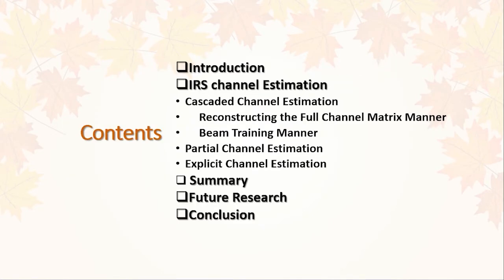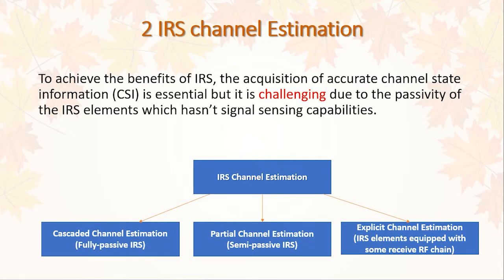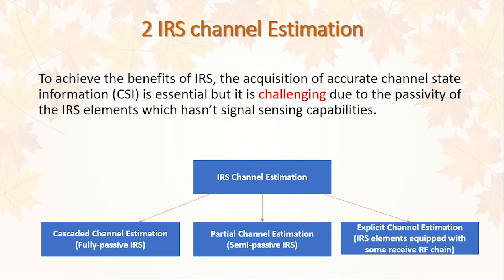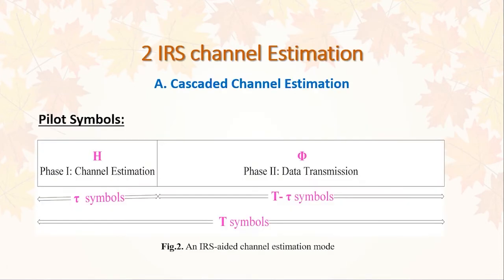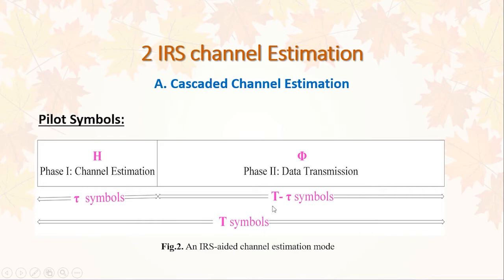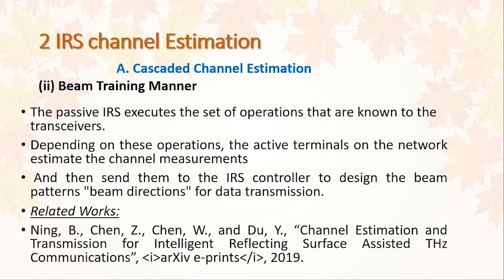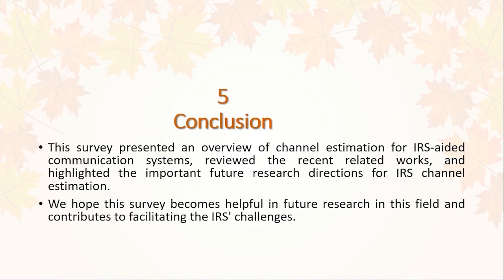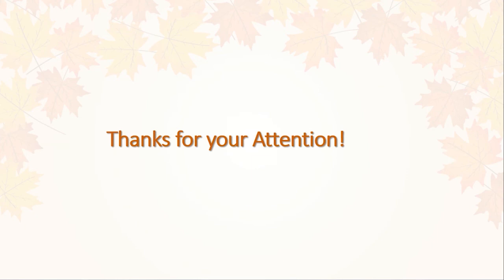A Survey Channel Estimation for Intelligent Reflecting Surface (IRS)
Authors: Mohammed, Jiwayria (Tongji university); Huang, Xinlin (Tongji University, China)
16th EAI International Conference on Cognitive Radio Oriented Wireless Networks